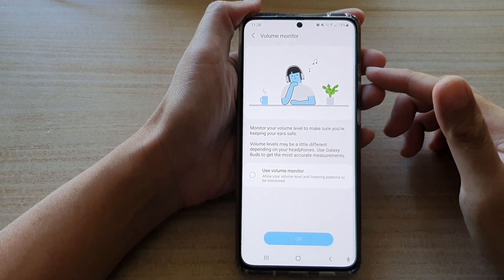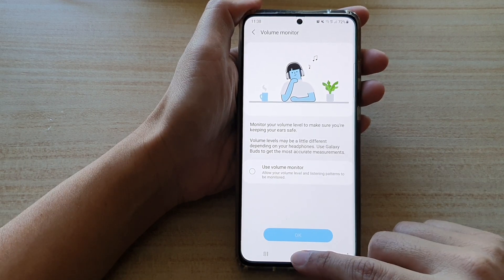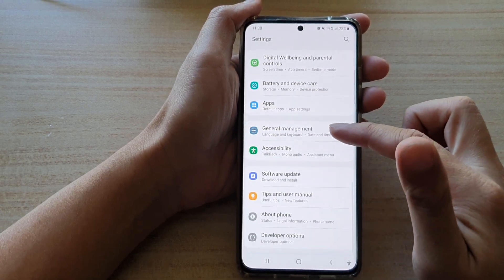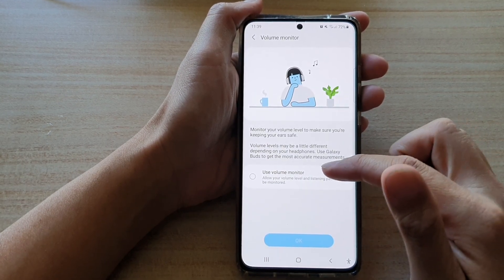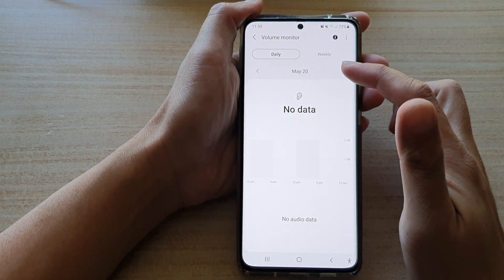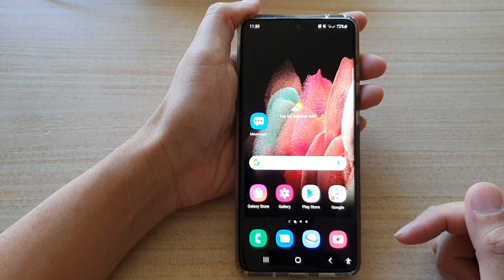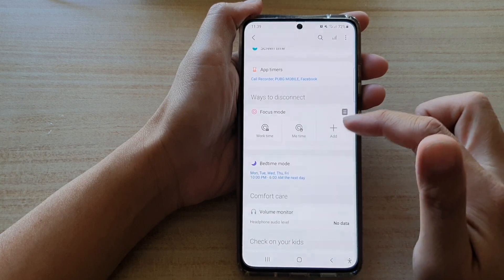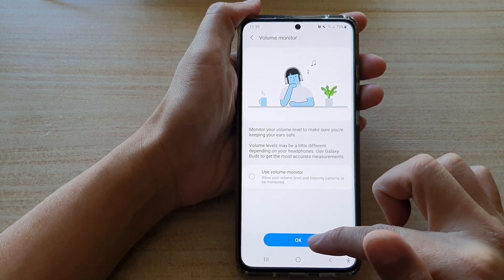Galaxy S21/Ultra/Plus: How to Enable/Disable Use Volume Monitor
Learn how you can enable or disable use volume monitor on the Galaxy S21/Ultra/Plus.